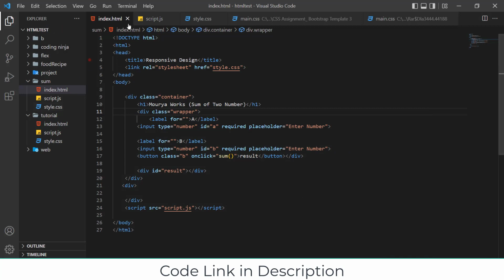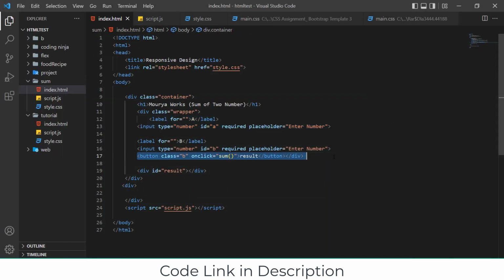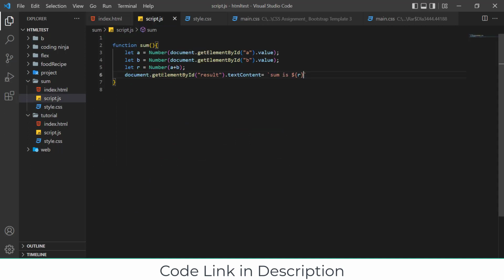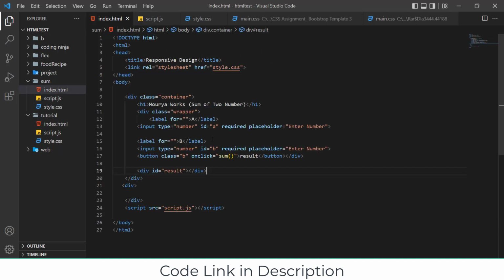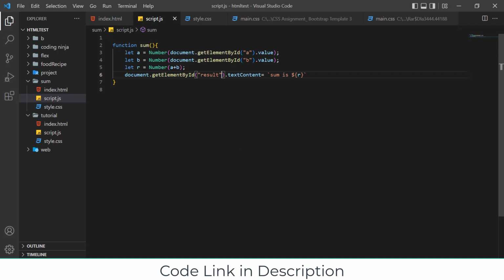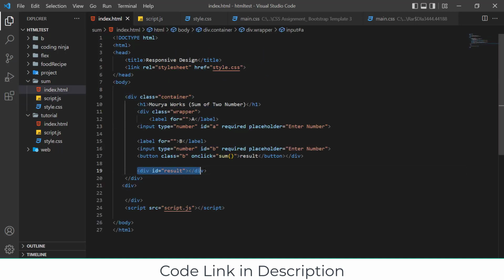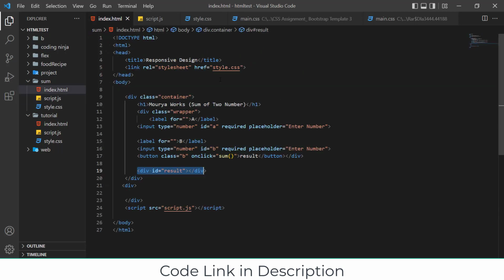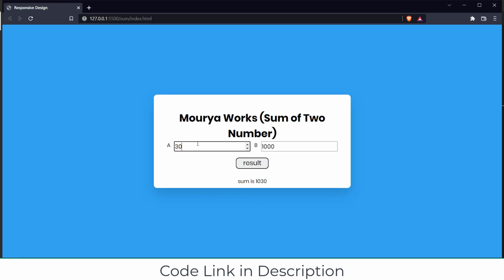Sum of Two number | Javascript Dom Exercise 1